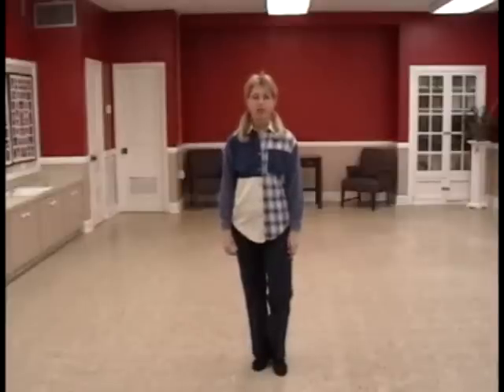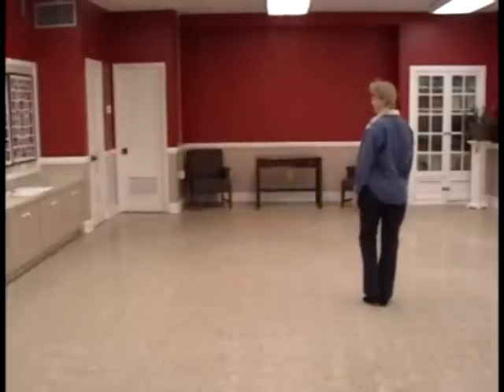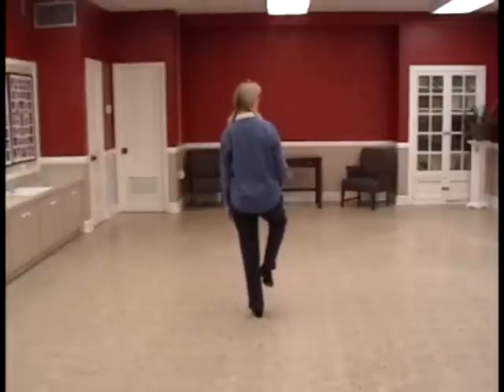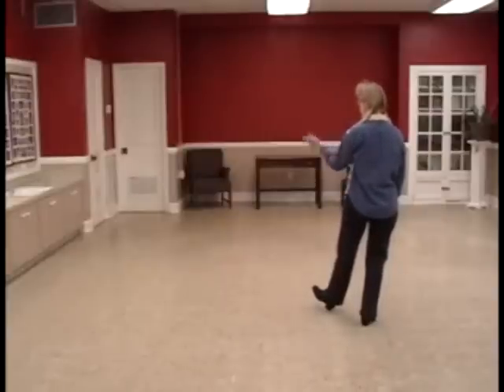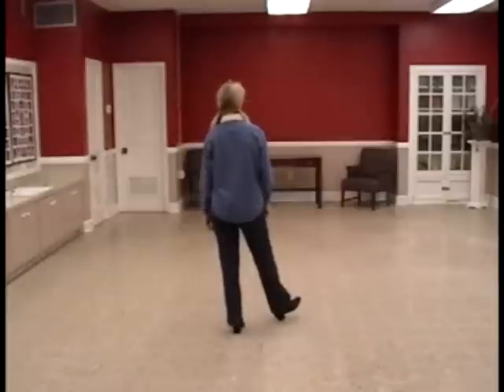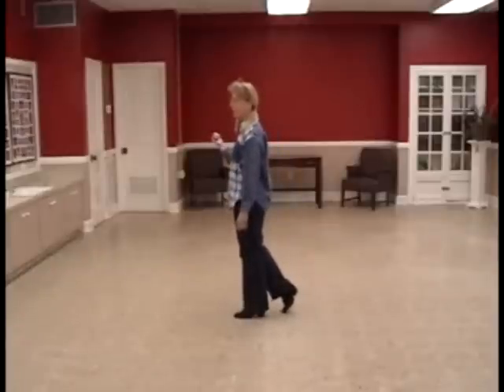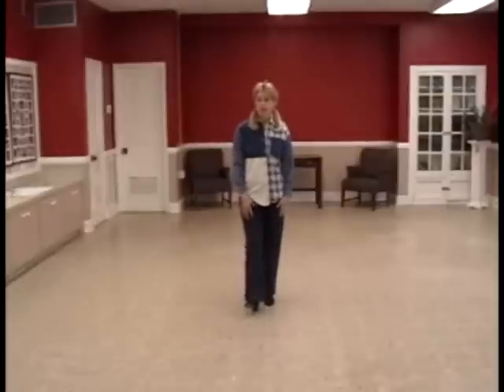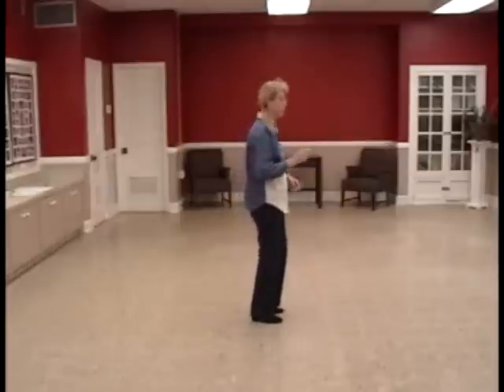Hillbilly Bone - Line Dance - Demo & Teach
32 Count, 4-Wall, Beginner Plus Line Dance choreographed by Sue Ann Ehmann.  Music:  Hillbilly Bone by Blake Shelton featuring Trace Adkins.